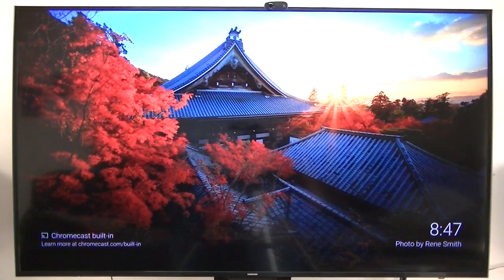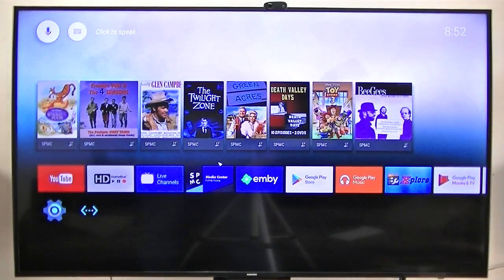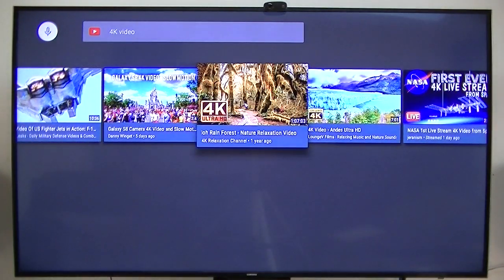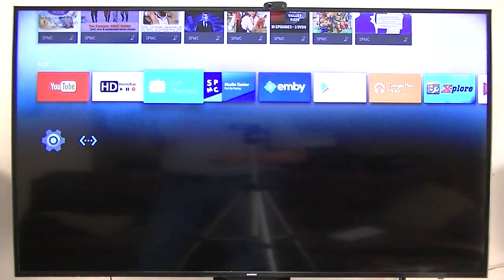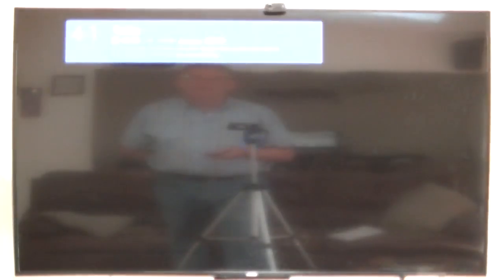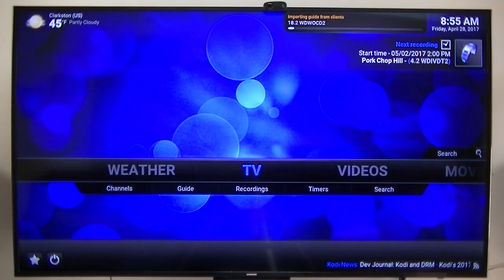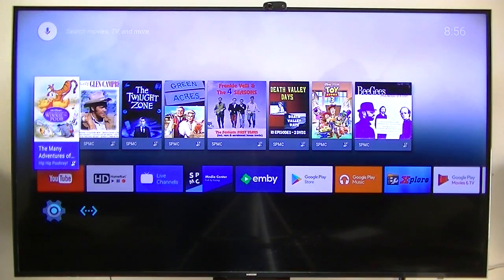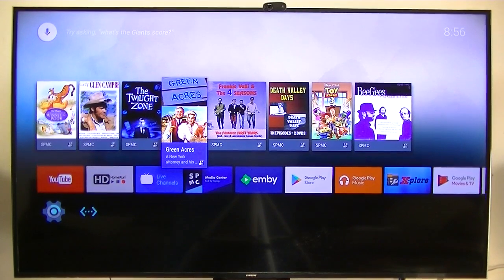Official Android TV OS running on $40 Android box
These boxes are very versatile, they can run Android, Android TV OS, LibreELEC and Ubuntu 16.04. The video quality is outstanding.